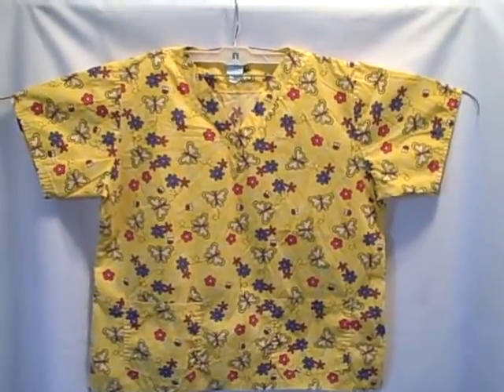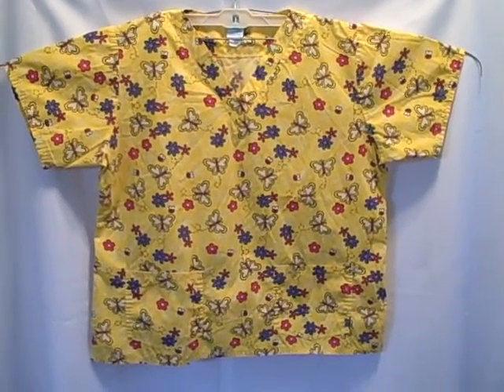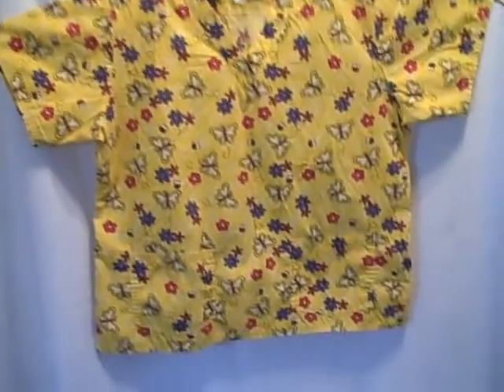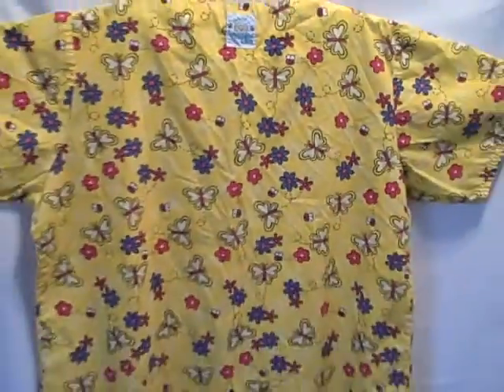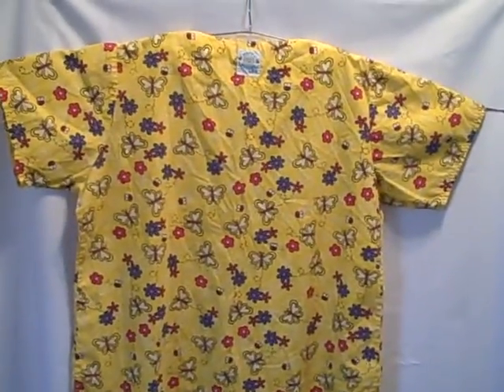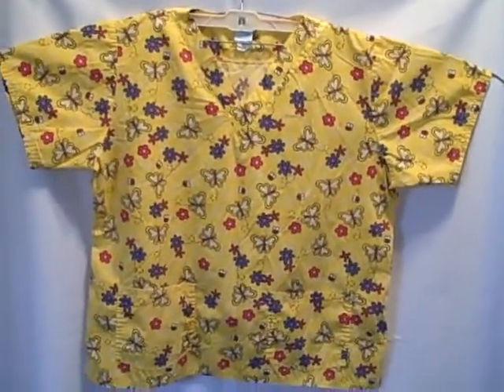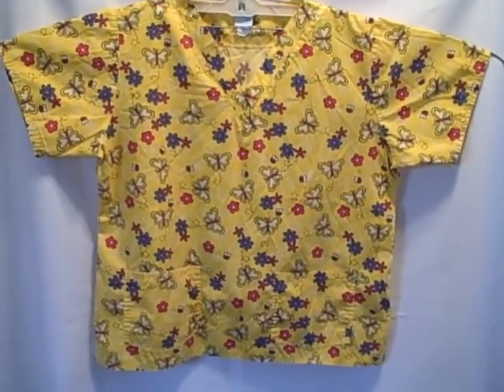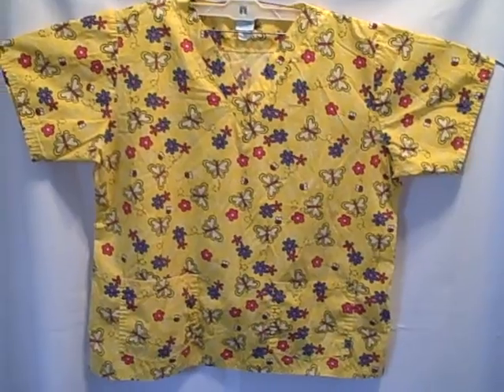358S Happy Scrubs Scrub Top Short Sleeve 2 Pocket V-Neck Pullover size XL